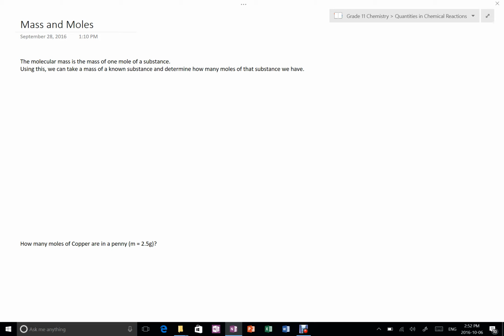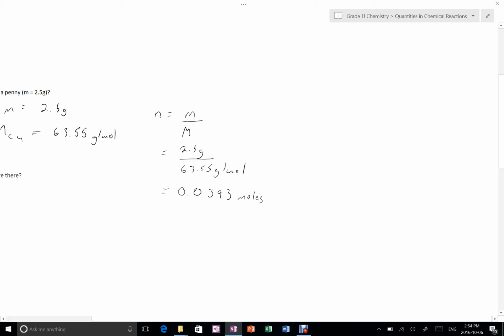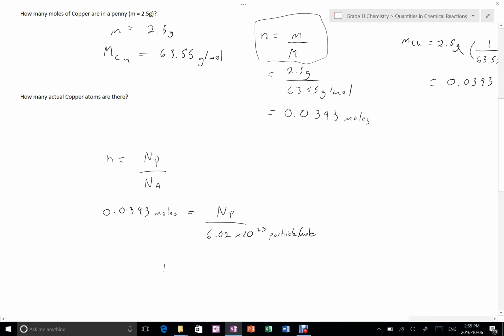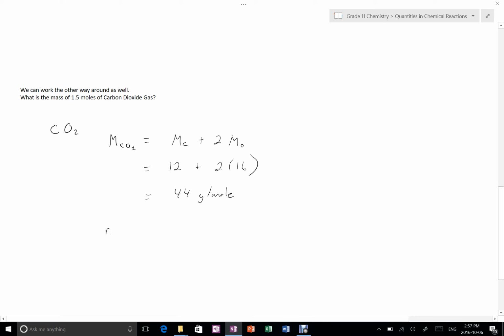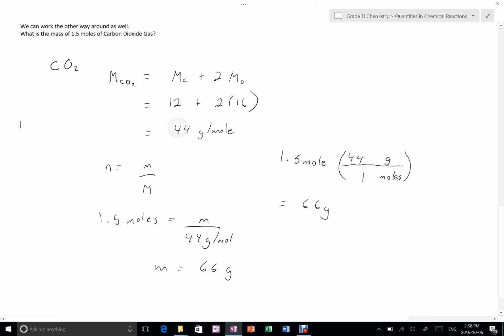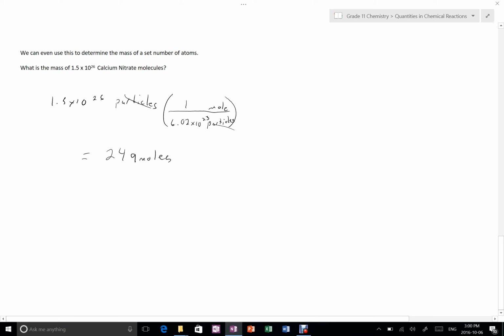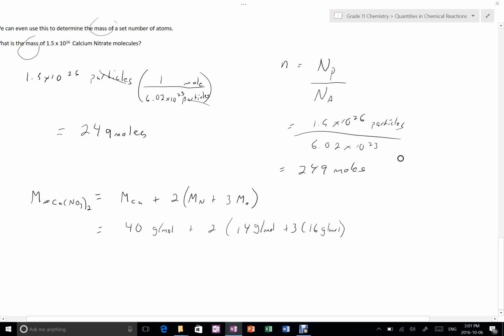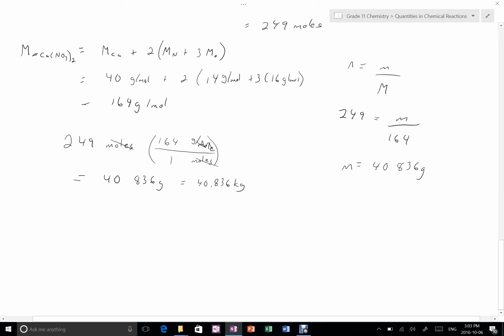Mole Calculation with Mass and Number of Particles